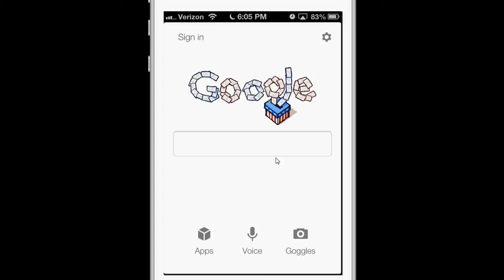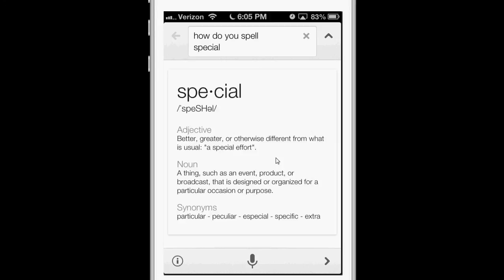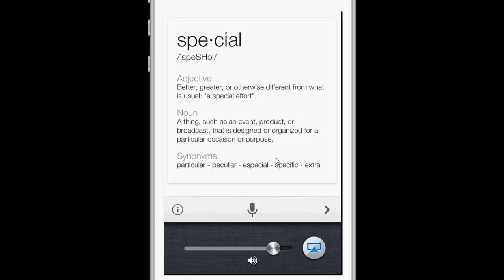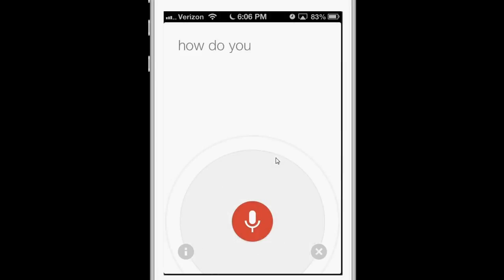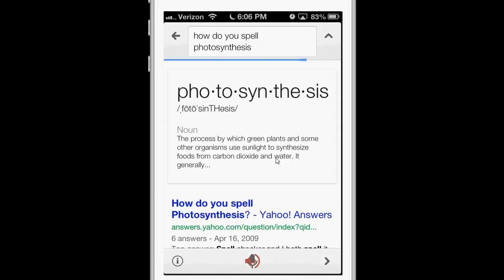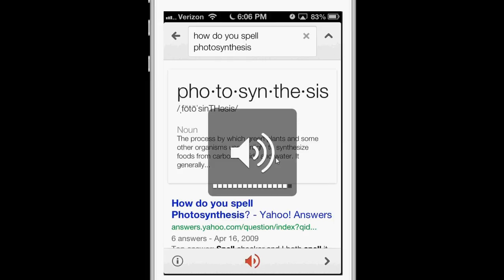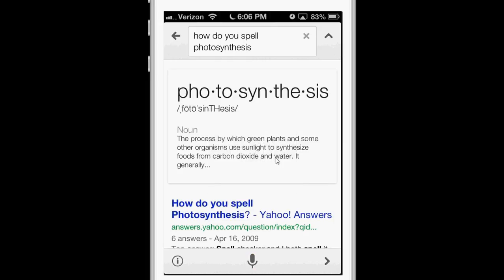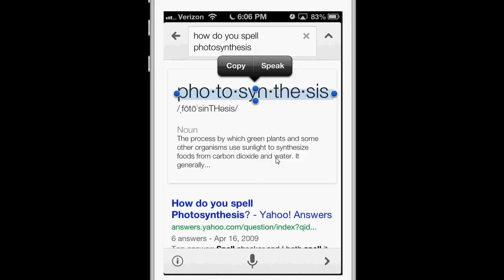Find Spelling of Unfirmiliar Words Using Google Voice Search for iOS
Learn how to find the spelling of an unfirmiliar wor by using Google Voice Search app for iOS. Simply say "how do you spell" and then your word to get the spelling of the word.